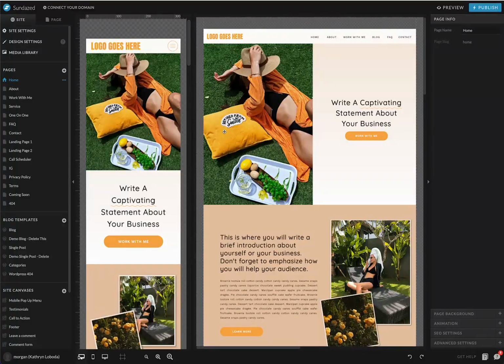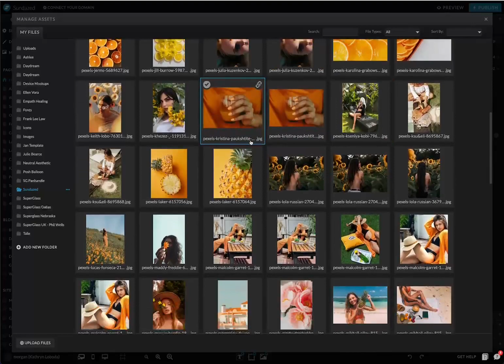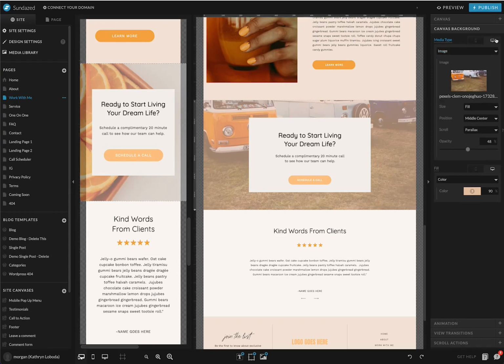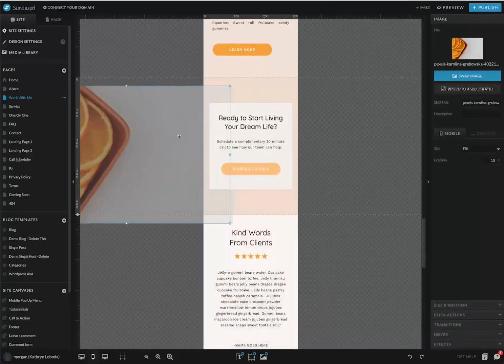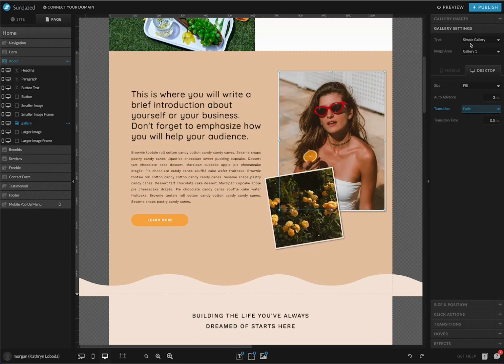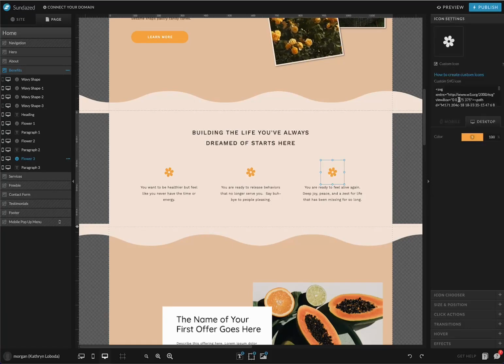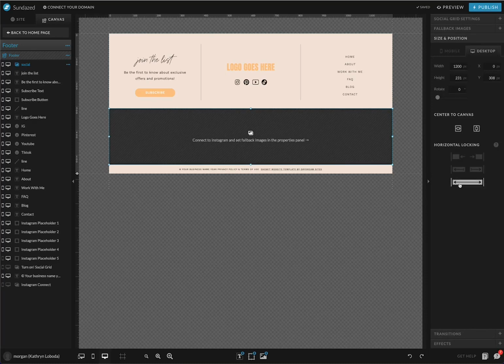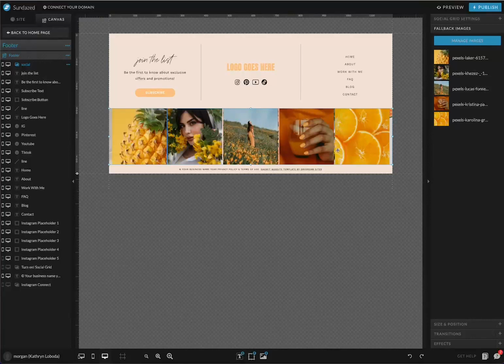Showit Video 4: Media Library, Photos, Backgrounds, Galleries, Icons